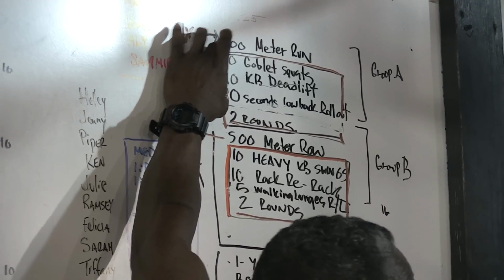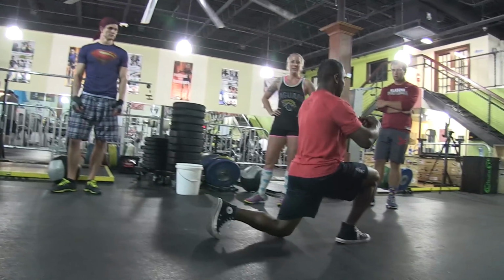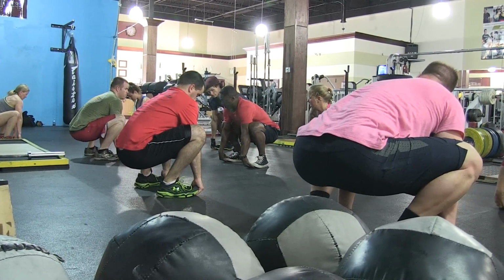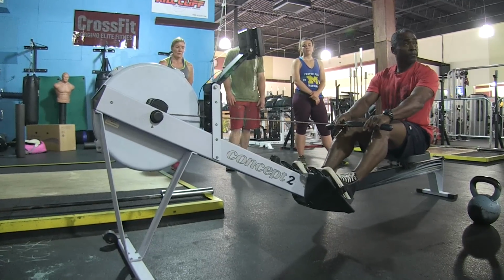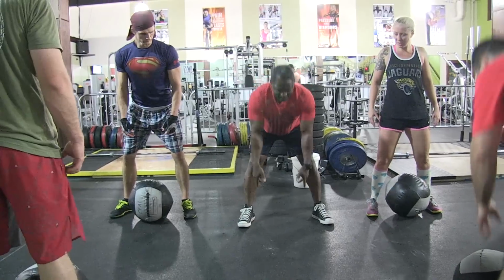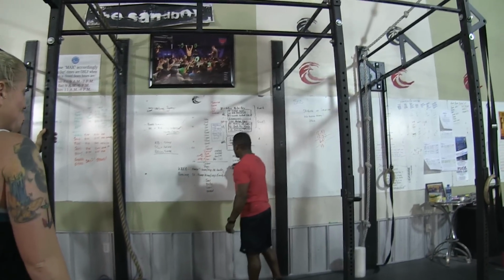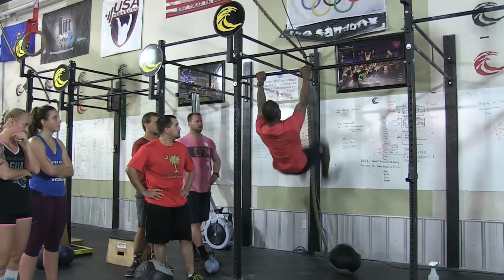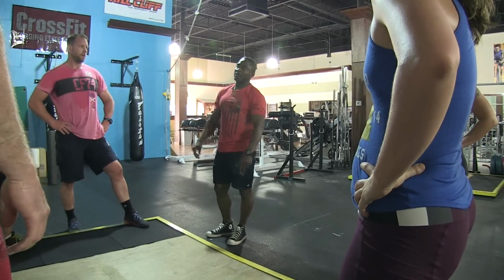TJ Crossfit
This video is about TJ Crossfit